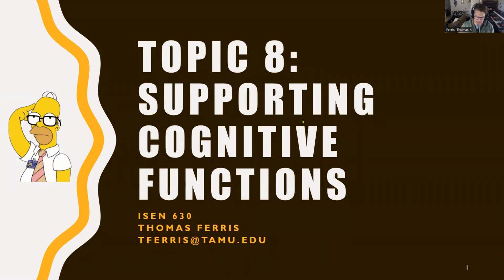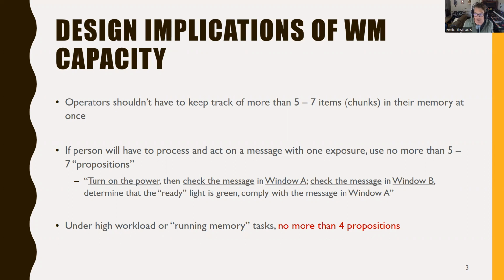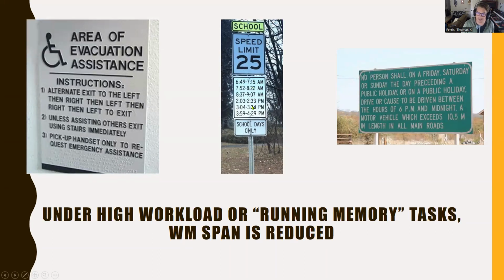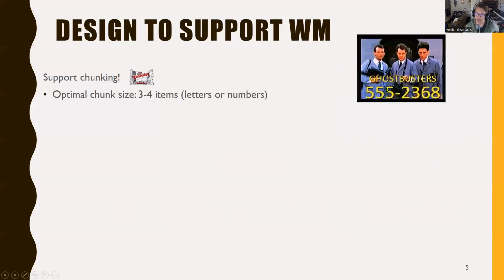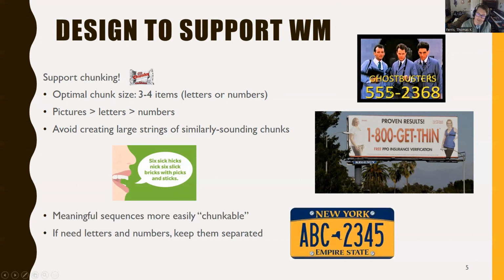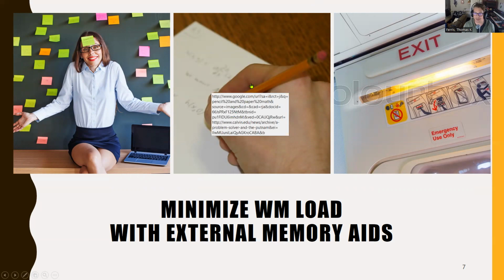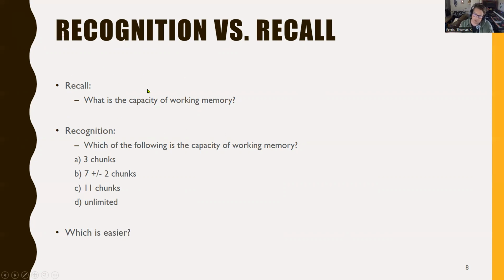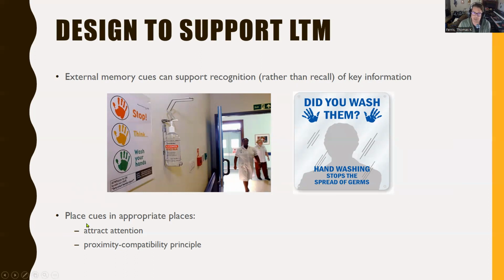8 5 Design for memory